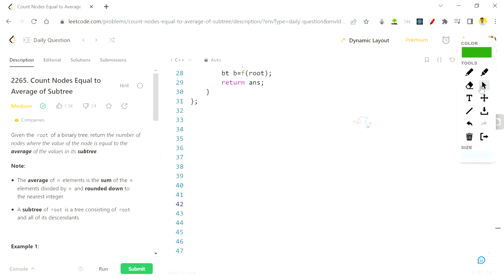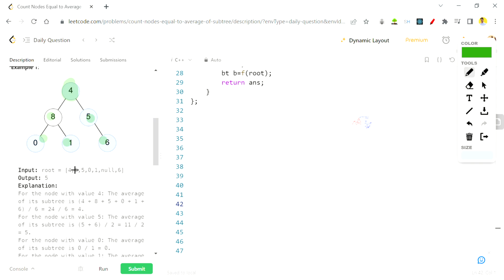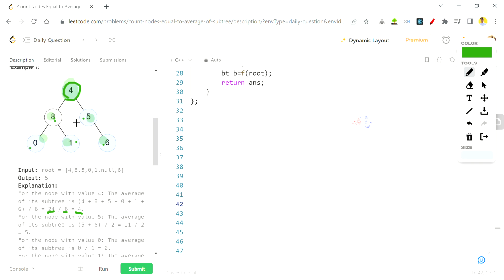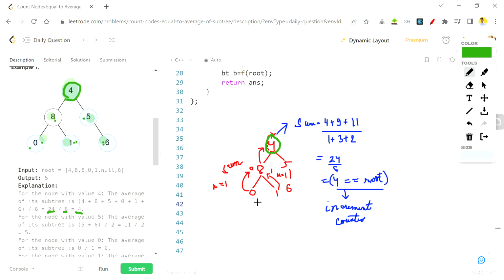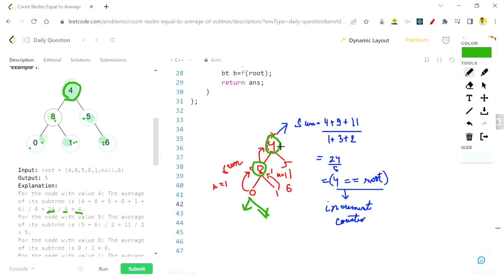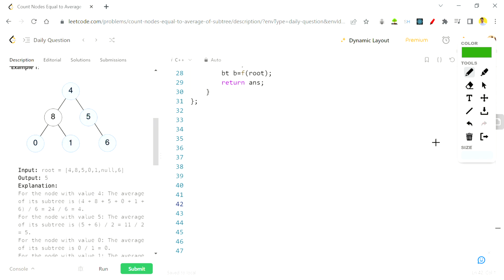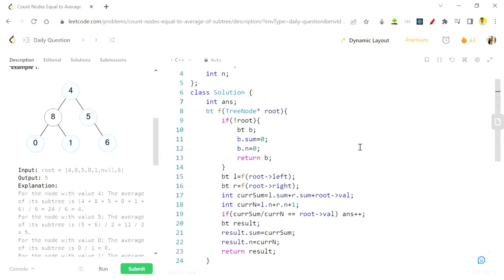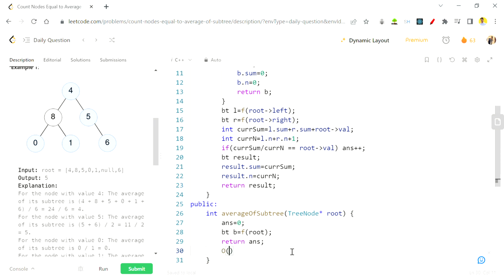2265. Count Nodes Equal to Average of Subtree